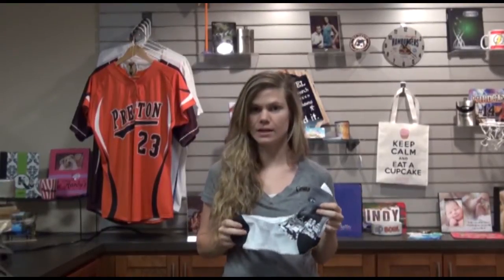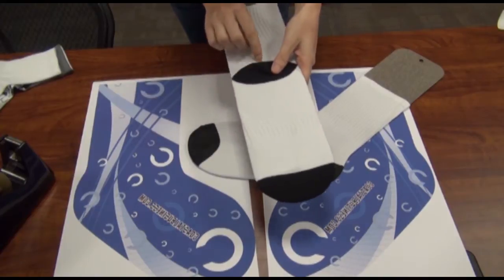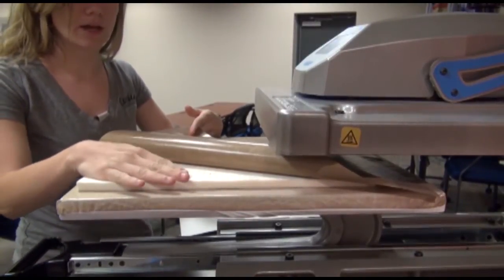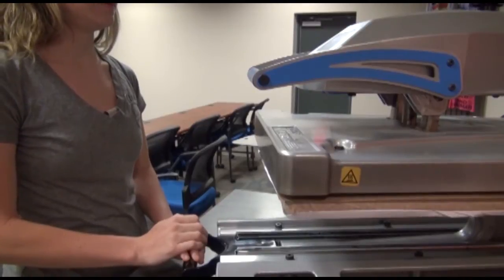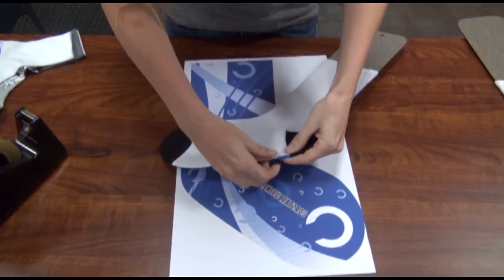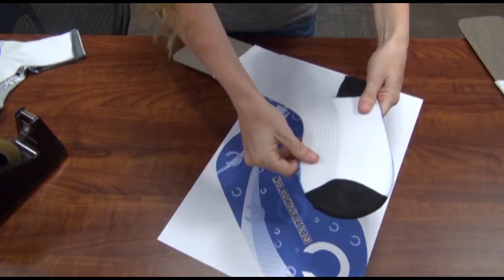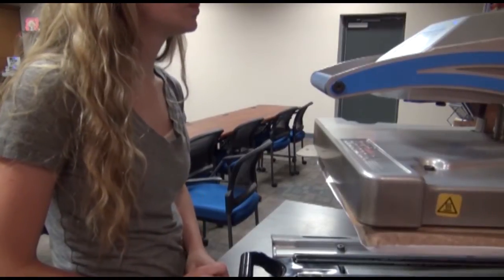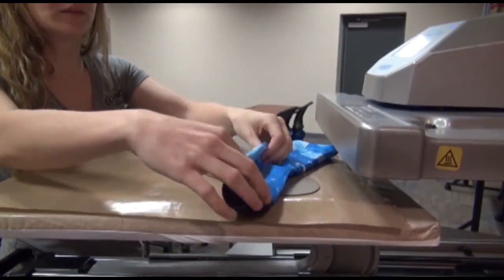How to Press the Vapor Apparel SubliSock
In this video we show you how to press Vapor Apparel's SubliSock on both sides and help eliminate edges.